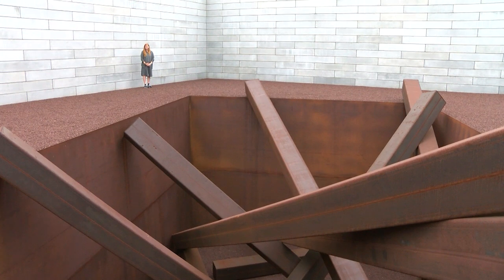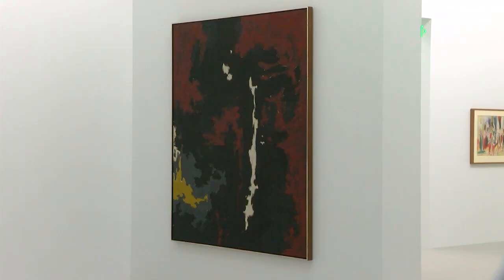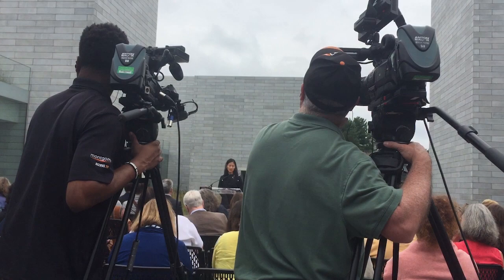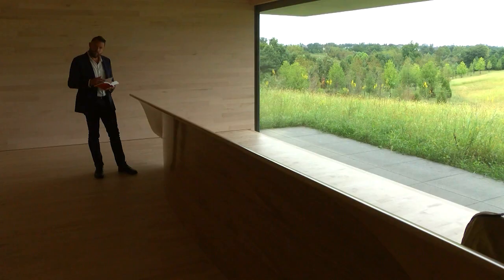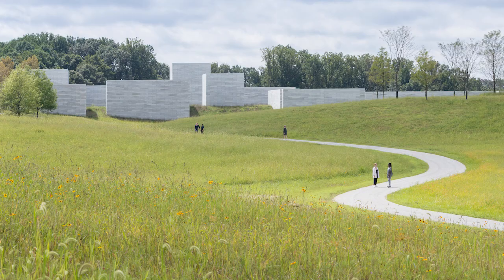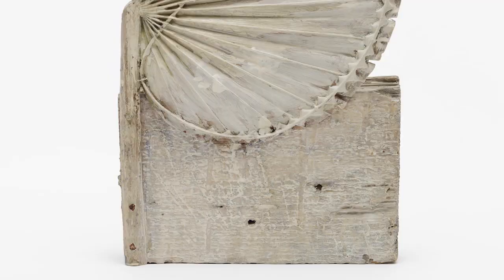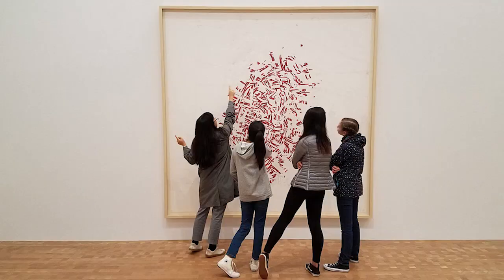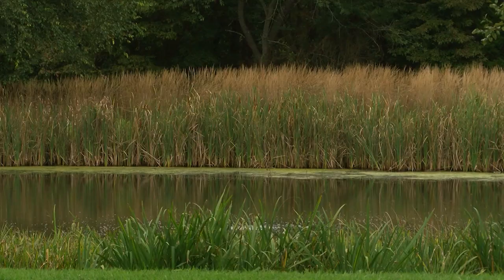Did You Know 78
The Glenstone Museum was recently renovated. Learn more about this modern art museum in Potomac, Md.